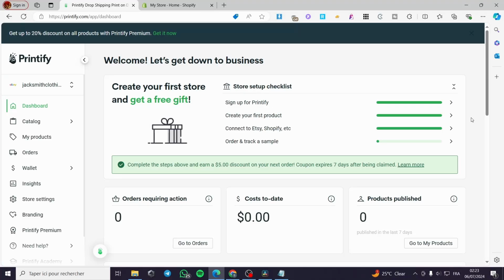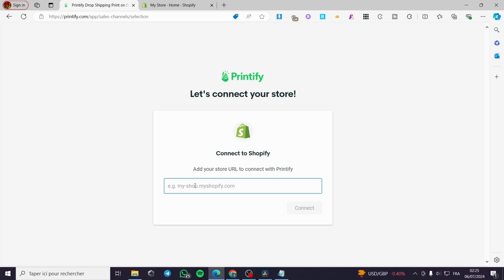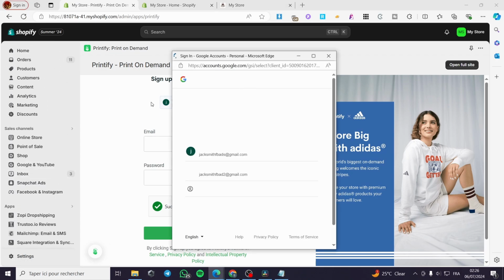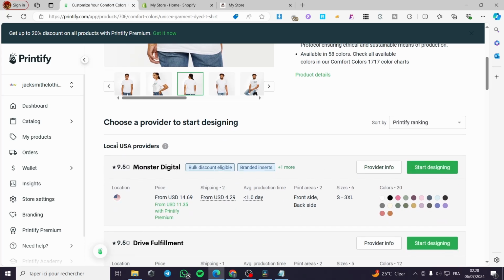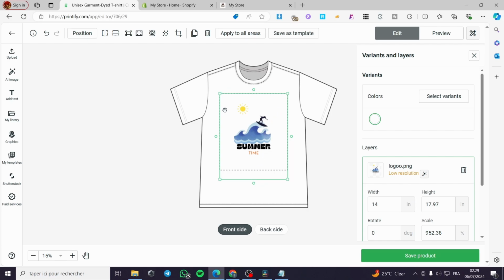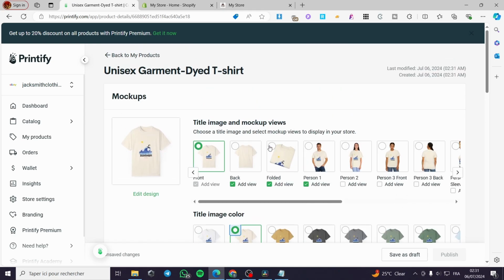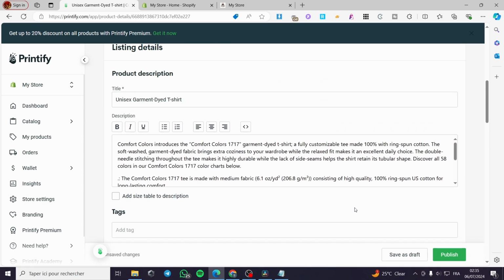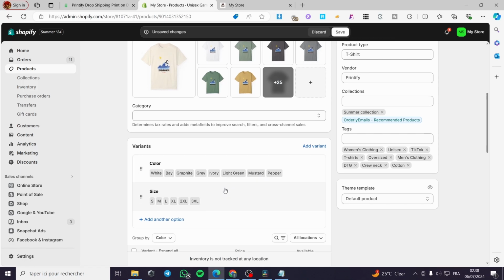How to Link Printify to Shopify | Step by Step Tutorial 2025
If you are looking for a video about how to link printify to shopify, here it is!